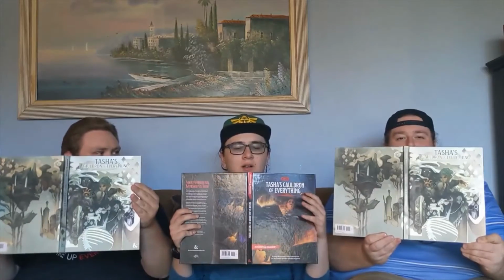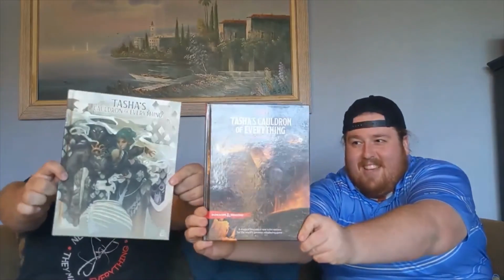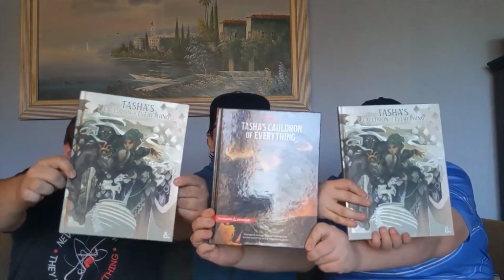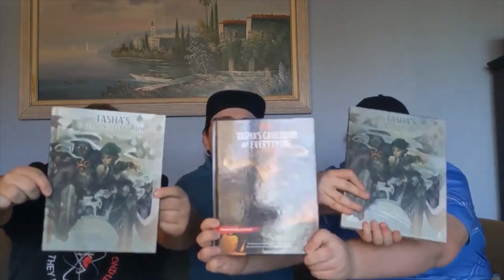A Travelers Tips and Tales Review | Tasha's Cauldron of Everything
This is our review of the newest Dungeons and Dragons 5th Edition book, Tasha's Cauldron of Everything. A lot of what we say in this video is opinion, so please check it out yourself and see if you agree.

Go check out our podcast as well if you like hearing us talk about D&D and all things nerdy.

Facebook: Travelers Tips and Tales
Travelerstipsandtales.com